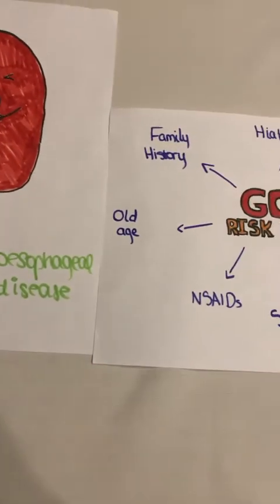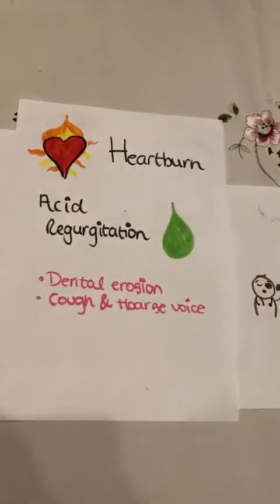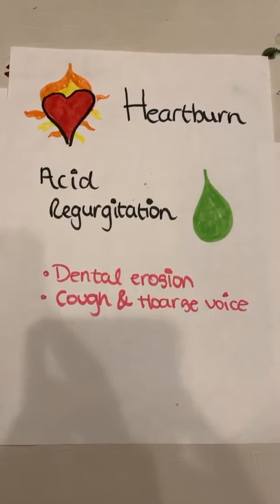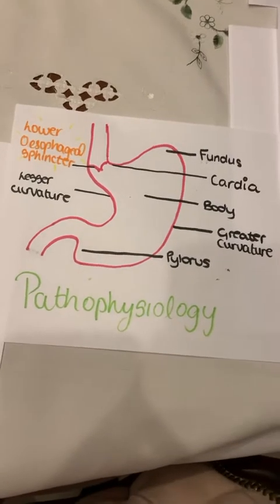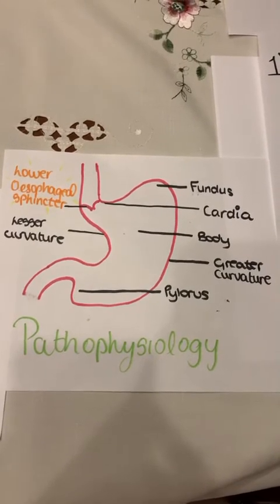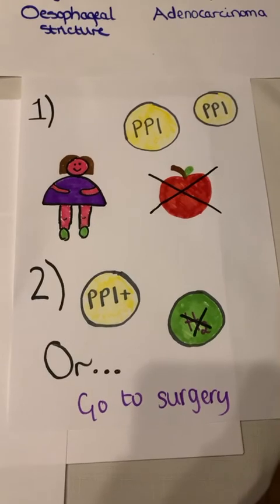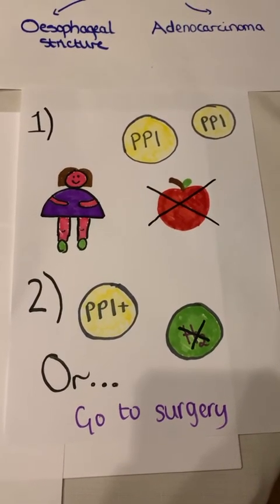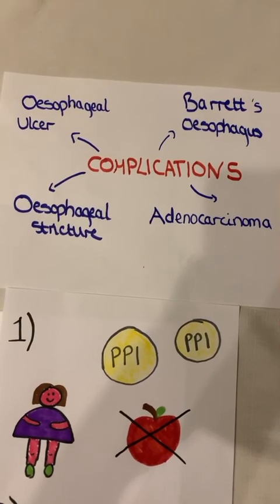Gastro-oesophageal reflux disease (GORD)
Hey Guys!!
We are now third year medical students in Cardiff and UEA:)
Here is some information about gastro-oesophageal reflux disease!